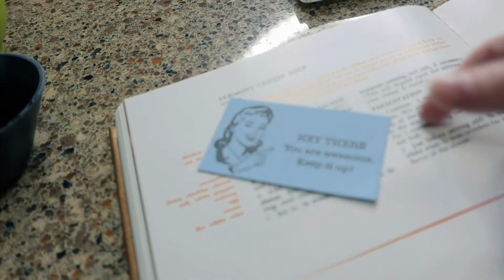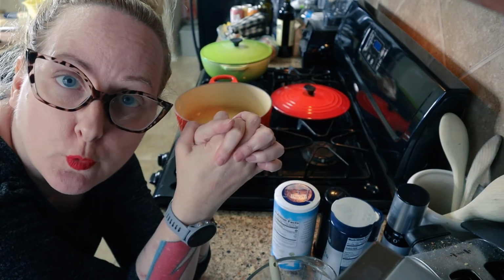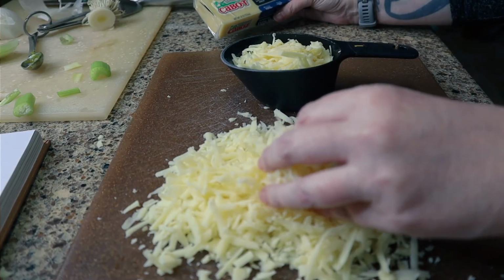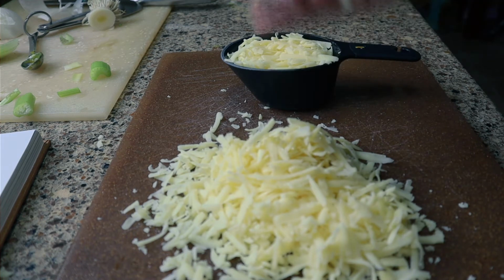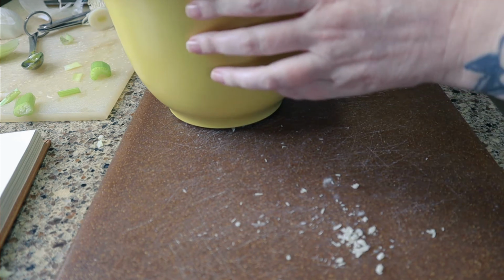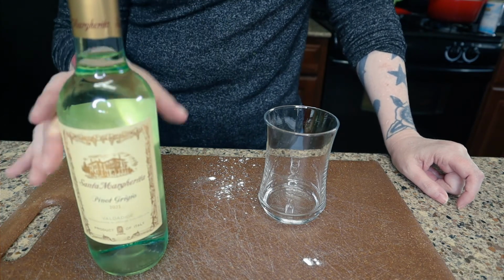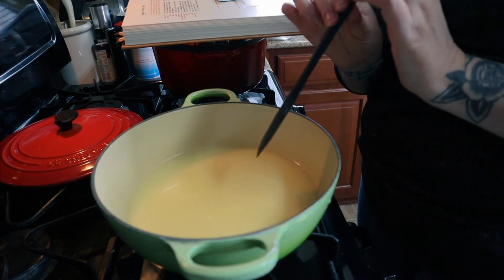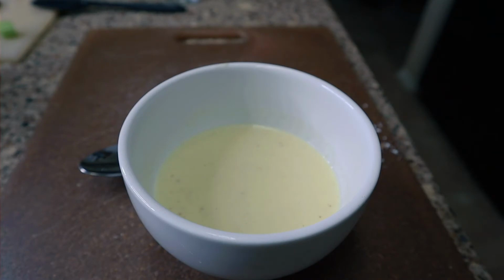Cooking with Vincent Price // I Make Vermont Cheddar Soup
*Reminder* this is not a recipe, a how-to, or a cooking instructional series. I am an average to below average cook that is making all of the recipes from 1964's A Treasure of Great Recipes by Mary and Vincent Price to see how they taste in the modern time. I will not read the recipes verbatim or give the amounts needed from ingredients from his book.

Today, on Cooking with Vincent Price, I make the Vermont Cheddar Soup from the now closed Four Seasons Restaurant in New York City from Vincent's  "A Treasury of Great Recipes." I also introduce a new video format, and two cats.

Find me here:
Twitter (while it lasts): Hey_Denee